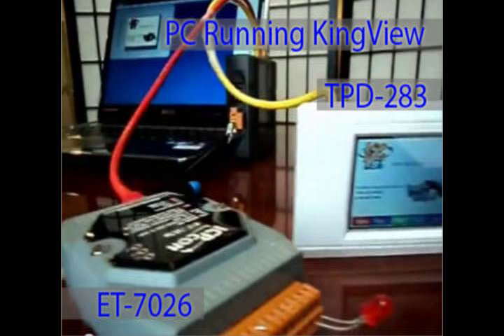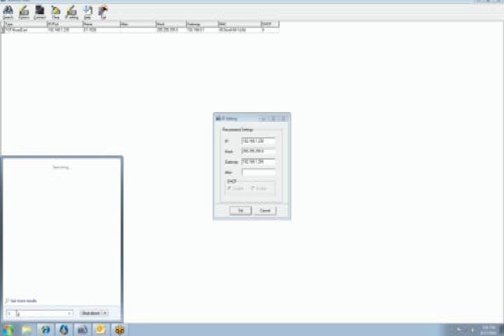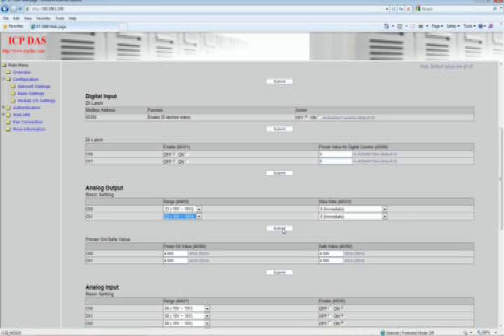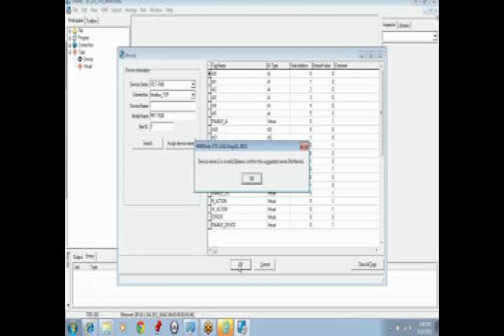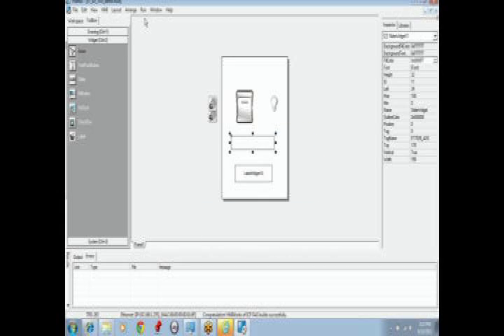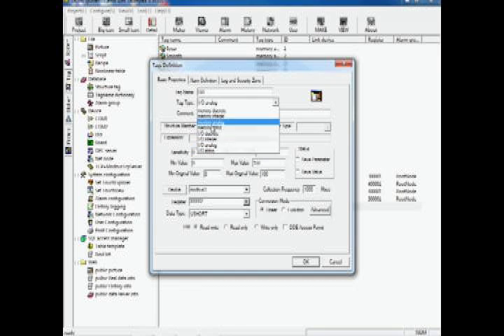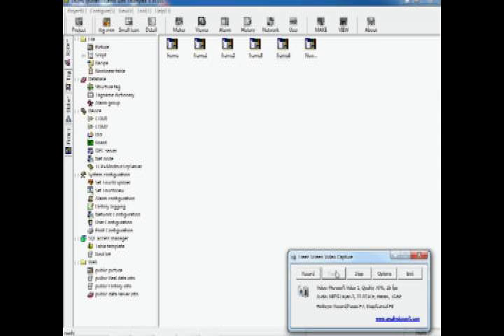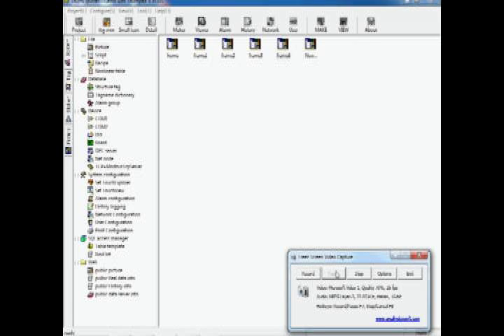Touch Screen PLC, Modbus DAQ and SCADA Tutorial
This video shows how to set up an Ethernet based Modbus TCP communicable Data Acquisition Module, a Touch Screen PLC and PC based KingView SCADA software.  It shows you step by step how to set up the hardware and how to configure the software.  This example shows ET-7026 Analog and Digital I/o module connected to an NS-205PSE-24 Power over Ethernet switch which is powered by a GPSU06U-6 24 VDC power supply.  The TPD-283 Touch Screen PLC is connected to the NS-205PSE-24 which provides it with power and data.  The PC running KingView is connected to the PoE Ethernet switch so they are all on the same network.  This video shows you how to set the IP address in the ET-7026 and the TPD-283.  It shows you how to configure the inputs and outputs on the ET-7026 and how to make screens in the TPD-283.  You will see how the Touch Screen PLC, the Modbus DAQ module and the SCADA system can all communicate.